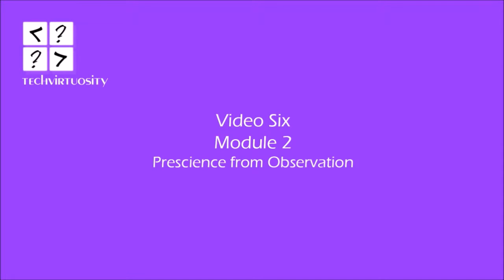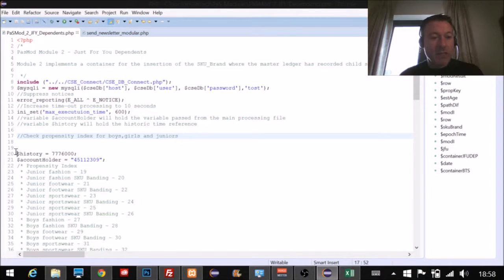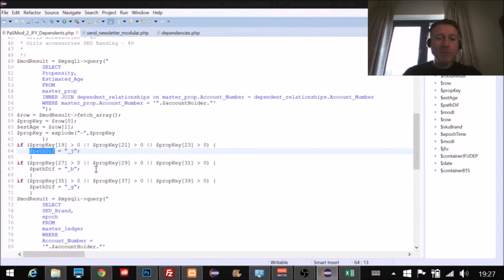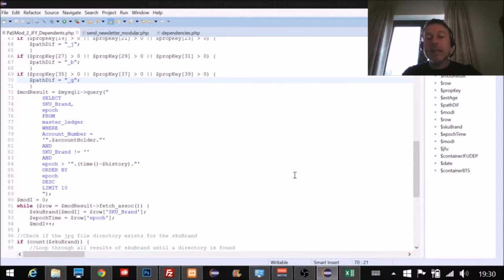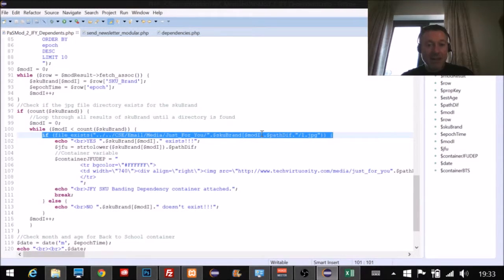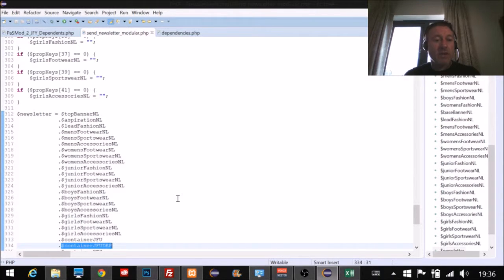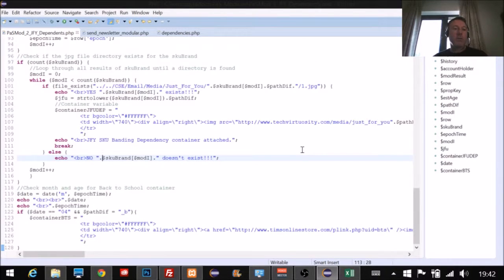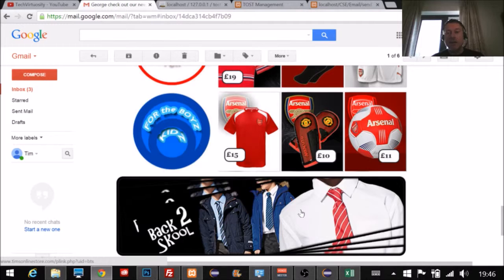Personal Relationship as a Service Video 6 Module 2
Module 2 of the project uses account holder sales data to make presumptions about dependent relatives for the purpose of cross selling.